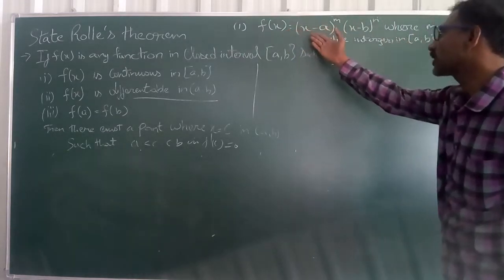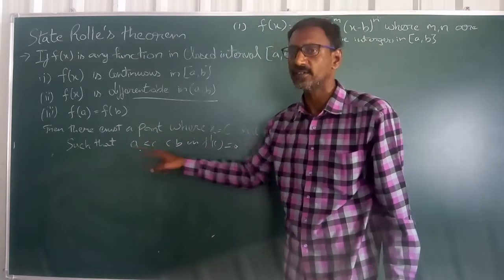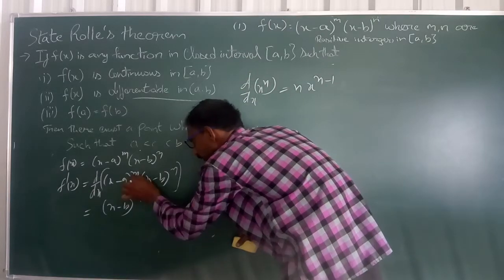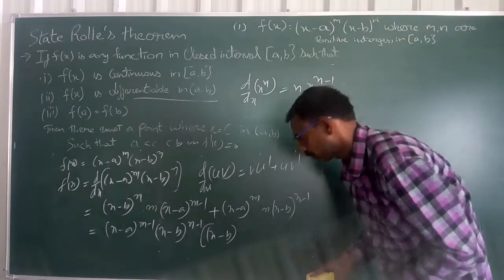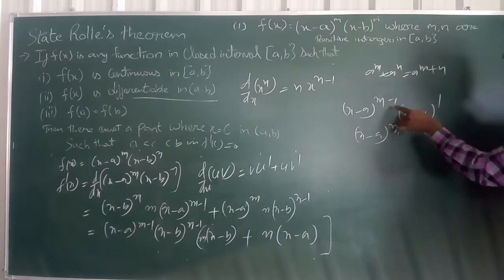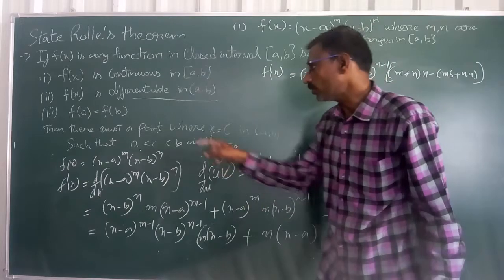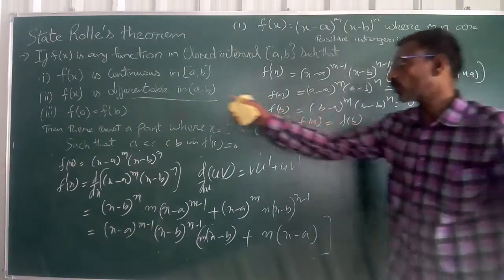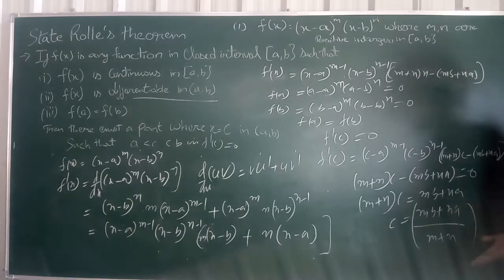Engineering math M1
verify Rolle's theorem
basics on rolles Theorem